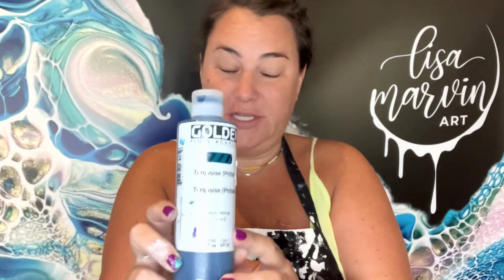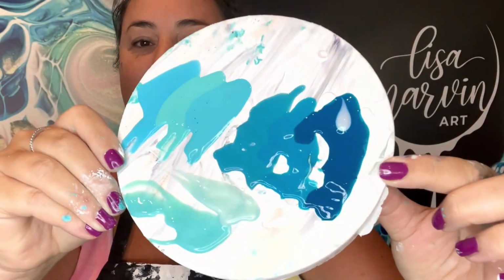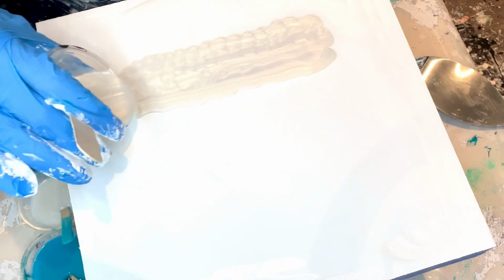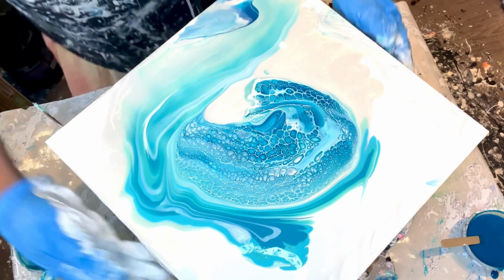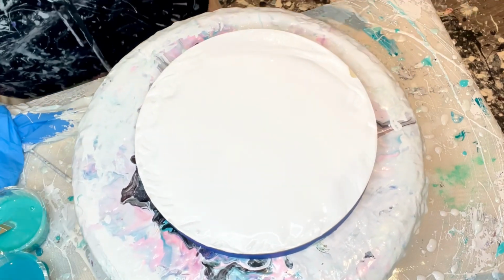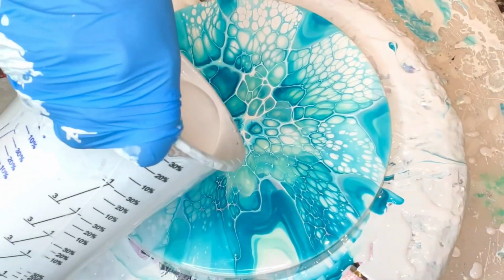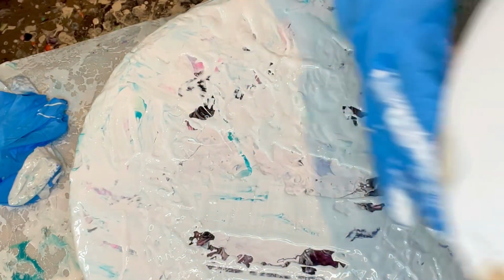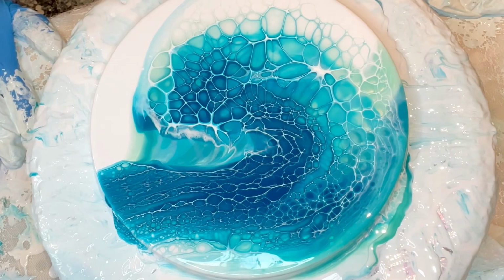#224 How To Swipe A Wave 🌊! Bloom Technique/ Pour Painting